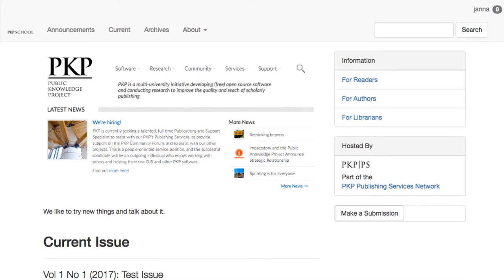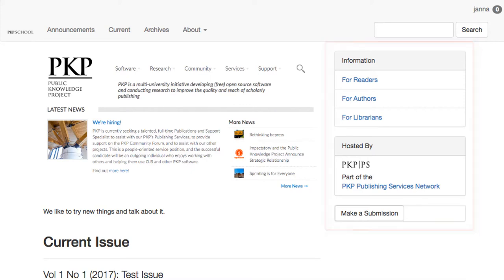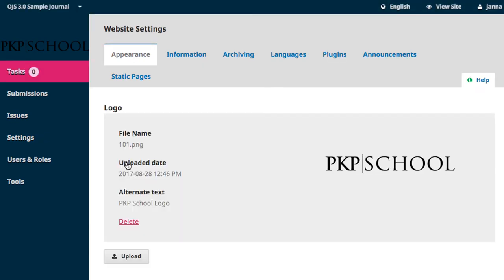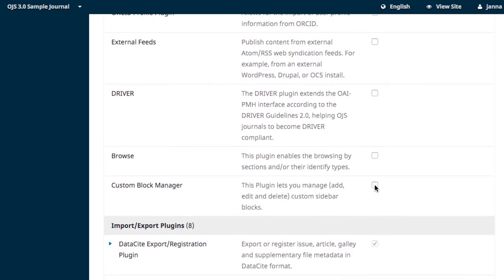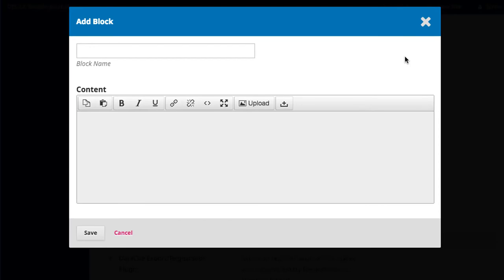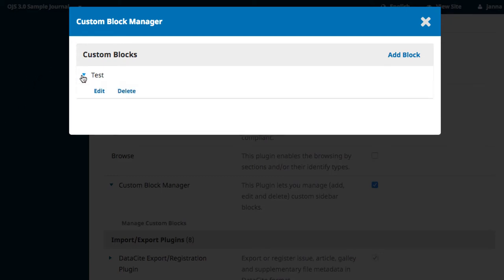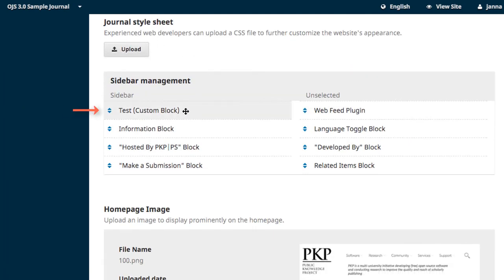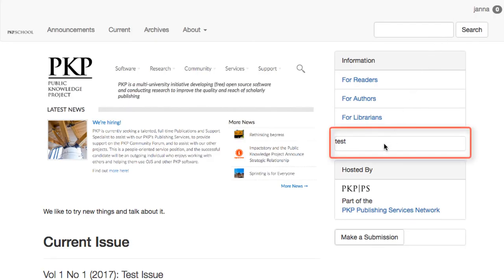Setting up a Journal in OJS 3: Module 15 - Plugins: Custom Blocks